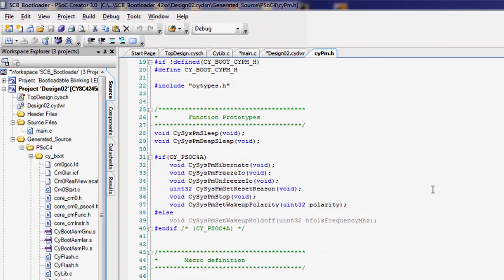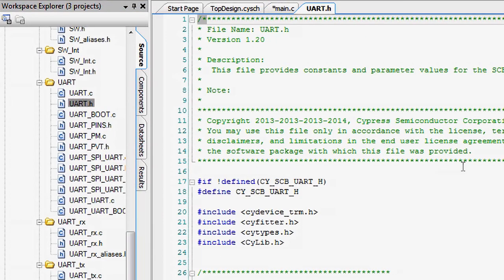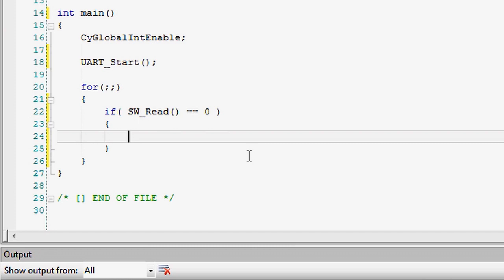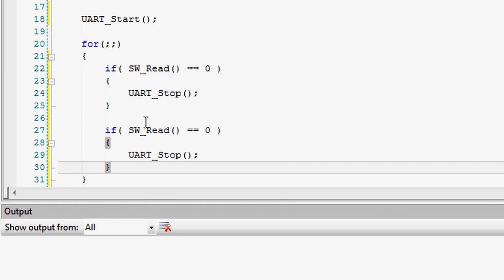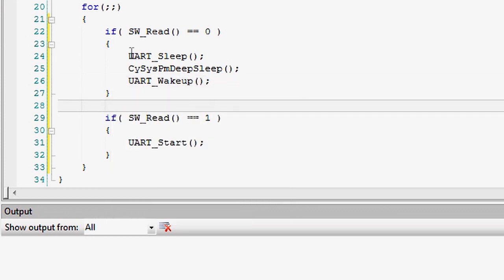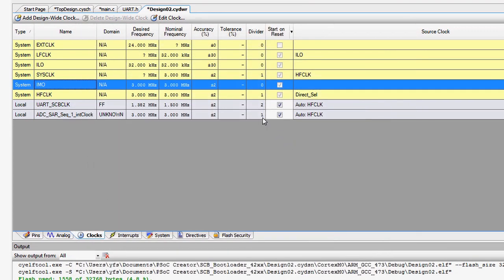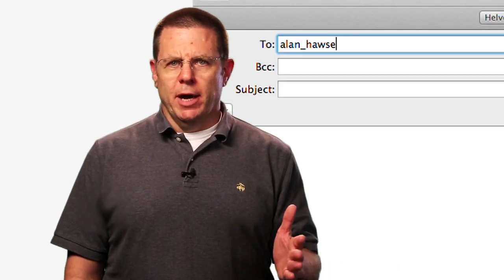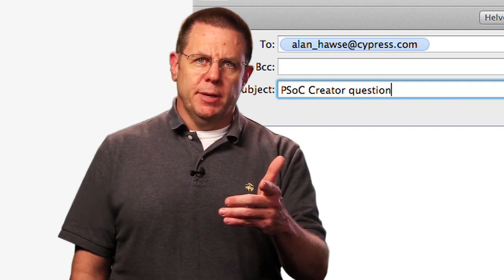PSoC Creator 101: PSoC 4200 Low Power Modes Tips and Tricks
In the previous lesson I introduced the power modes of PSoC, active, sleep, deep-sleep, hibernate and stop.  I also described the process for entering and exiting those modes.  In this lesson I will teach you some techniques to improve your usage of power, and describe the PSoC 4 pioneer kit power features.
There are times when the PSoC cannot be put into a lower power mode because the CPU or certain peripherals are always required to be active.  Creator provides many generated APIs with every component that can be utilized to improve power consumption.
The easiest way to reduce power in active mode is to turn off unused components.  Any PSoC Creator Component that can be disabled has a _Stop() API that will halt operation and set the component into its lowest power state.  Make sure to check the components current status before calling the Stop API so that critical functions are not interrupted.
Restarting a component is as easy as calling the _Start() API.
Before transitioning to a low power mode that will not retain a components configuration, make sure to call the component _Sleep() API.  This will save all necessary settings for when the part returns to active and the components _Wakeup() API is called.  Saving settings before sleep will save time when returning to active mode, which will also lower the overall power consumption of the PSoC.
The power burned in a component is proportional to the clock rate of the component.  Reducing the operating frequency of PSoC 4 components can greatly reduce current consumption. This technique can be applied to the Cortex-M0 CPU, SAR ADC, digital components, and others.  You can configure the clocks in the Design Wide Resources tab.
The watchdog timer can operate in active, sleep, and deep-sleep modes. Increasing the watchdog timer interval or disabling it entirely before entering low power modes can reduce the time spent in active mode, and reduce overall power consumption. Remember that the watchdog timer is not active in hibernate or stop modes.
The PSoC 4 pioneer development kit was designed to enable your low power development.  The PSoC 4’s voltage supply is isolated from the other components on the PCB using J13.   You can remove the J13 to measure the PSOC current using a DMM.
J9 allows you to switch the Vdd between 3.3V and 5V.  Lower power supply voltage will result in lower overall power consumption.  In addition, the PSoC 4 can be run at 1.8 V for the lowest possible power consumption.  This can be achieved by removing the J9 jumper and applying 1.8V to the center pin.  Refer to the PSoC 4 TRM for more information about 1.8V operation.
In summary to save power, turn off unneeded components, lower the clock frequency of the PSoC and components and use the watch dog timer judiciously.
I love to help people with PSoC Creator. I’m always interested in hearing from real engineers.